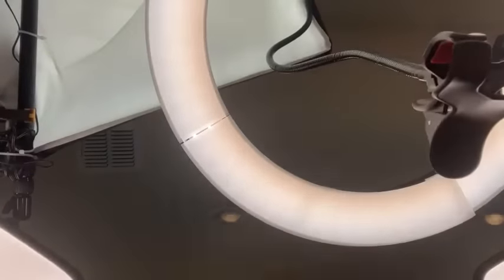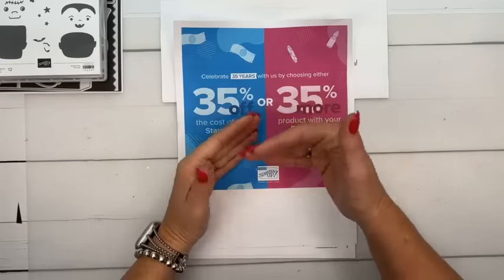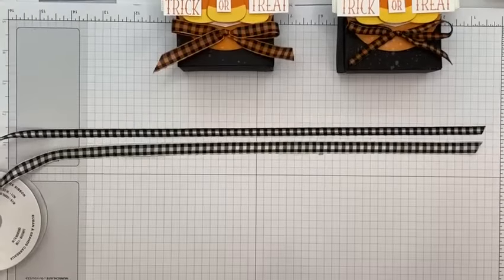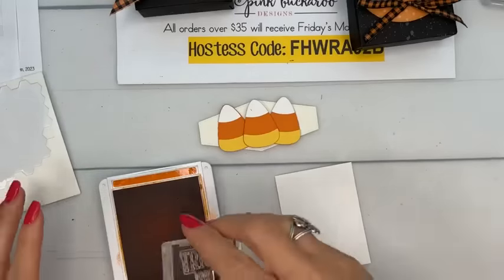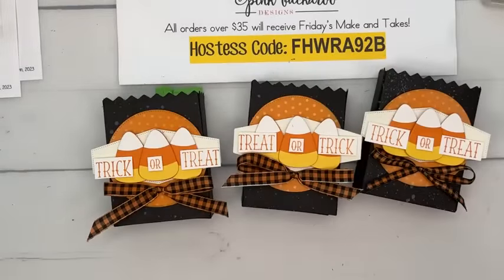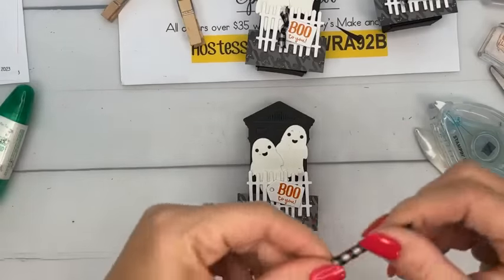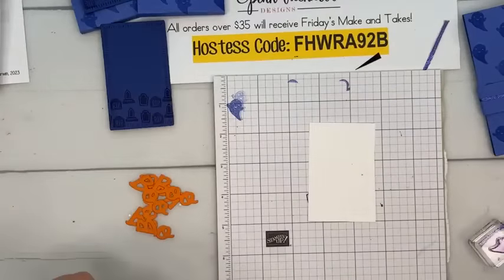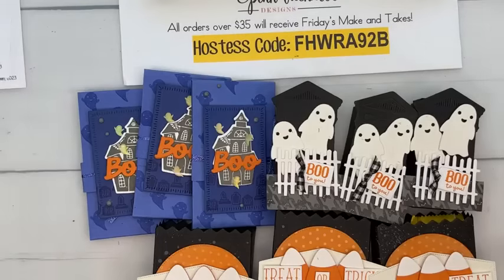Facebook Friday- Tricks & Treats 💀👻🎃( recording)